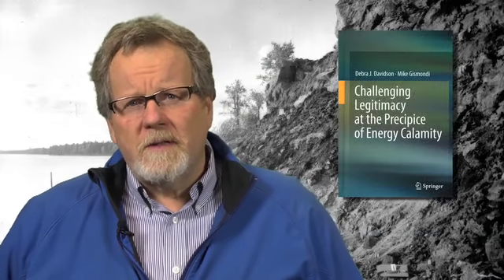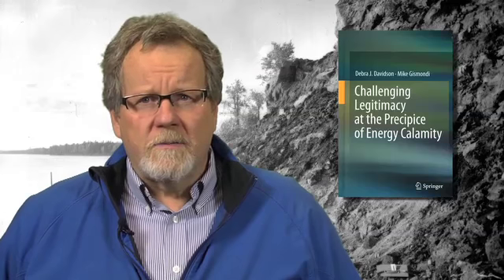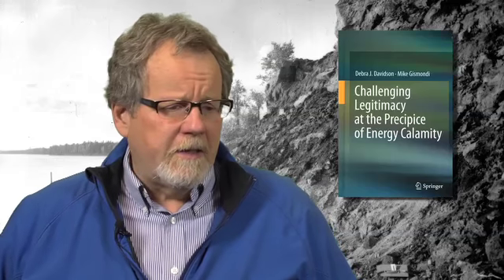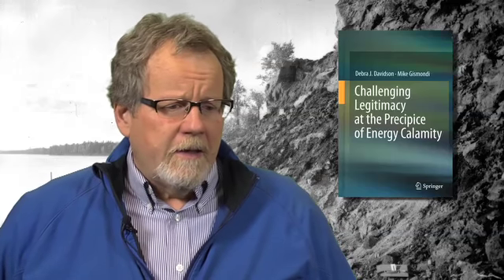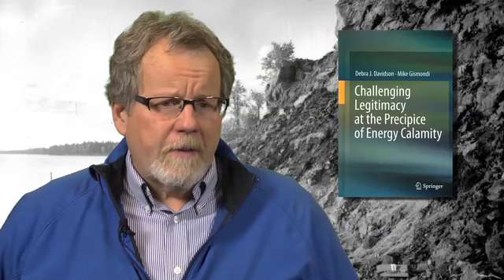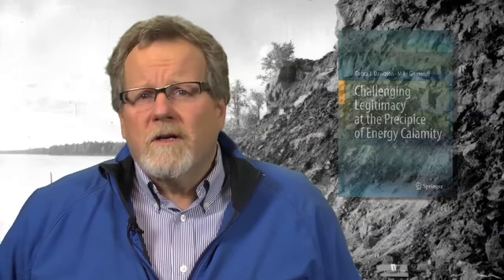Part 9: Visualizing the Tar Sands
In Part 9 of this series supplementing the book "Challenging Legitimacy at the Precipice of Energy Calamity," co-author Mike Gismondi takes us on a tour of the powerful photos and illustrations that document the history of the oil sands and explains why these images are so important. Please note these videos represent the views of the authors only.